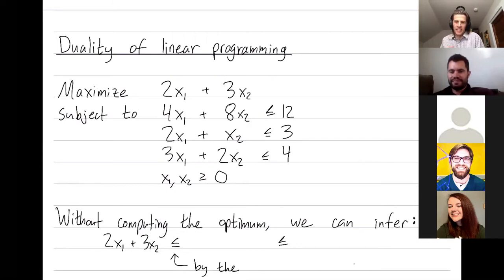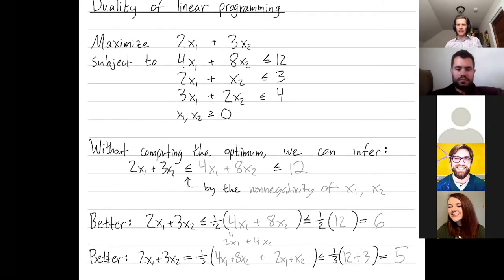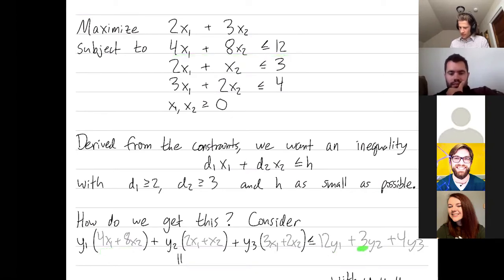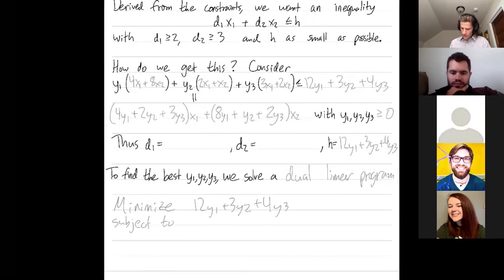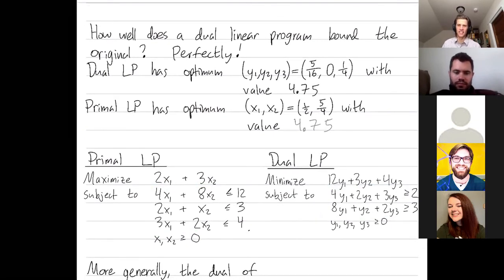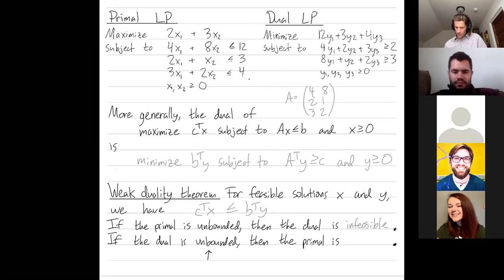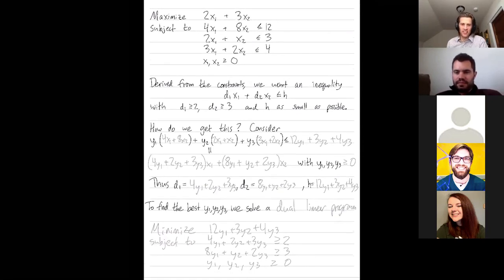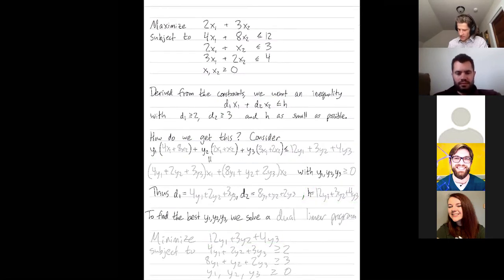Linear Programming 25: Duality of linear programming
Abstract: We give an introduction to the duality of linear programming, and in particular we derive where the dual linear program comes from.

We are following the book "Understanding and Using Linear Programming" by Jirí Matoušek and Bernd Gärtner